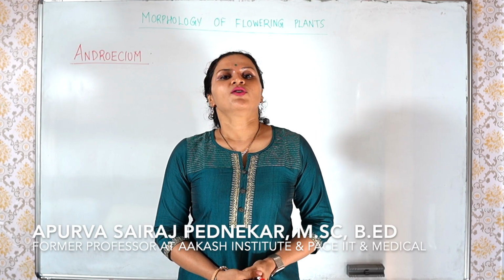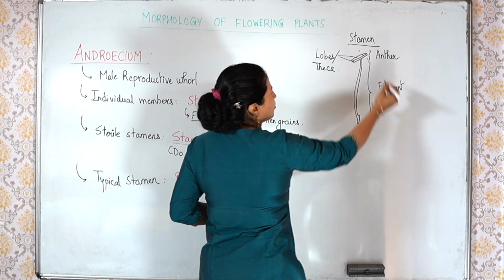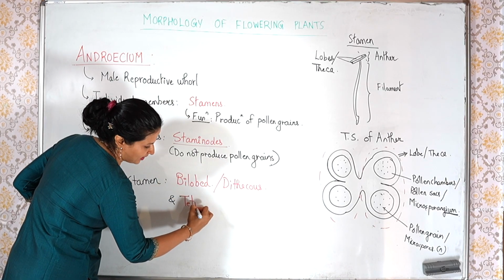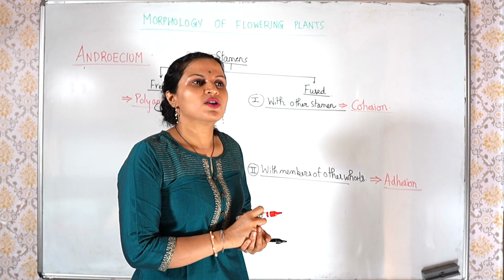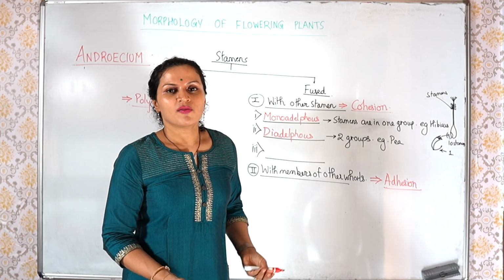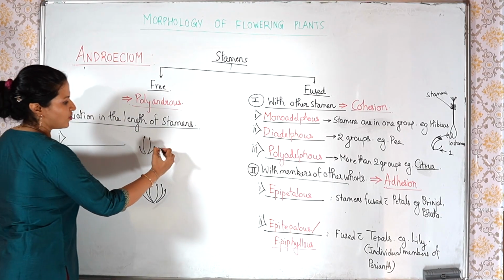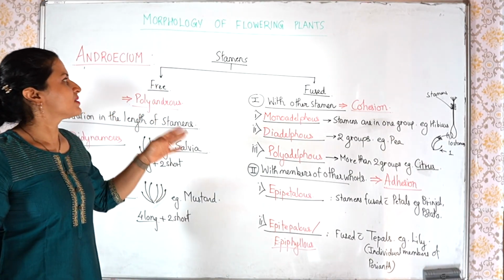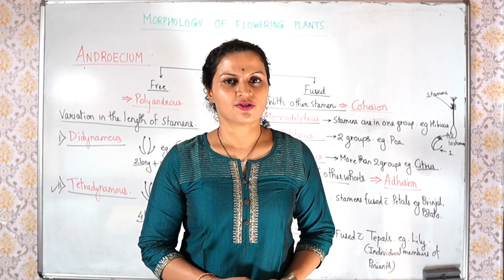Androecium 🌸 | NCERT Line-by-Line | Morphology of Flowering Plants | NEET | Part: 21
Master the Androecium from Morphology of Flower for NEET Biology. In this lecture, we cover the structure of the stamen, types of anthers, cohesion and adhesion of stamens, and important NCERT examples frequently asked in NEET.

⏱️ Timestamps
00:00 Introduction to Androecium
00:15 Structure of Stamen & Anther
01:29 Dithecous & Tetrasporangiate Anther
02:50 Polyandrous & Fusion of Stamens
03:47 Cohesion vs Adhesion
04:03 Monadelphous, Diadelphous & Polyadelphous
05:48 Epipetalous & Epiphyllous Stamens
06:32 Didynamous & Tetradynamous Condition
08:03 Quick Revision

Androecium (Male reproductive whorl)
Structure of stamen
Dithecous & tetrasporangiate anther
Microsporangia (Pollen sacs)
Polyandrous condition
Cohesion vs Adhesion
Monadelphous, Diadelphous & Polyadelphous
Epipetalous & Epiphyllous
Didynamous & Tetradynamous stamens
Important NCERT examples